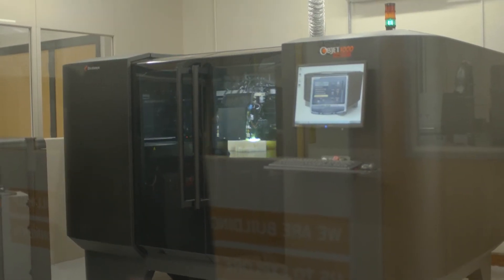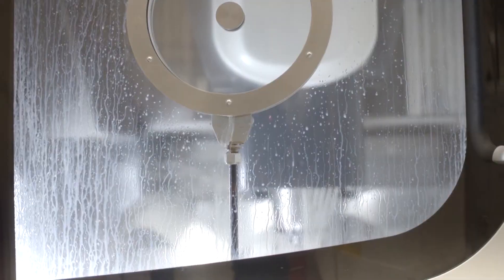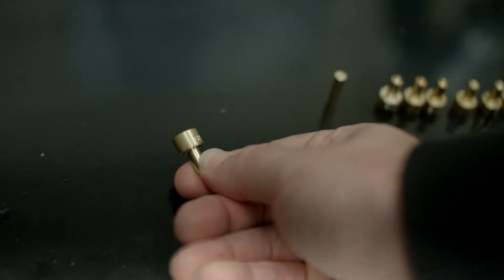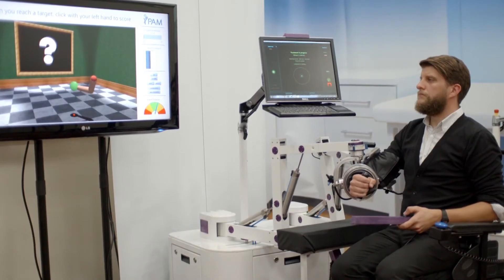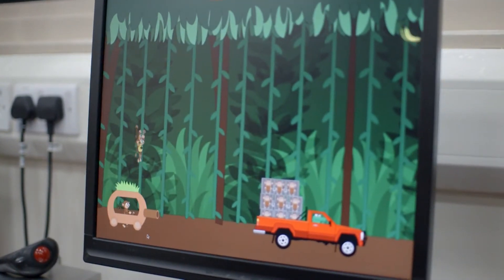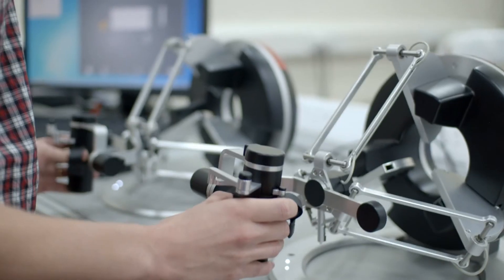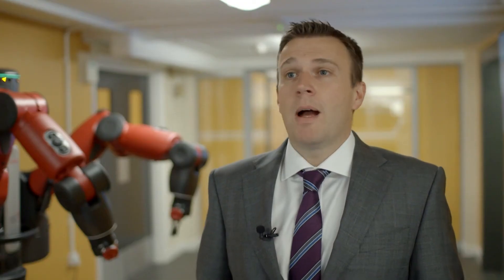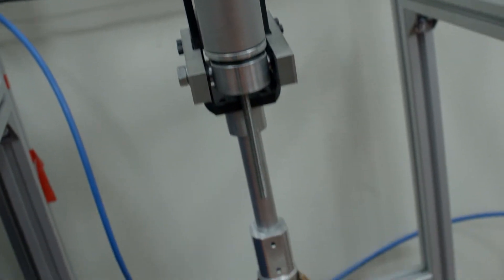EPSRC National Facility for Innovative Robotic Systems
Robotic and autonomous systems, identified by the UK government as one of the ‘eight great technologies’, are revolutionizing our lives, the economy and human society

The multidisciplinary teams of engineers, scientists and clinicians are developing novel robotic systems and the underpinning technologies with the aim of improving people’s lives and satisfying human curiosity. Whether it’s designing systems to help patients recover after stroke or building robots to explore previously unseen chambers in the great pyramids of Egypt, they are recognised as being at the forefront of robot design and construction.